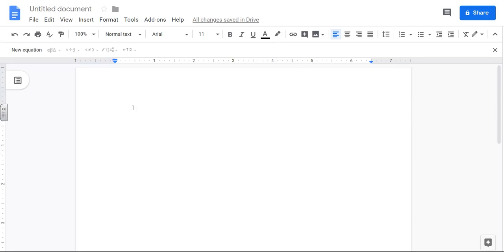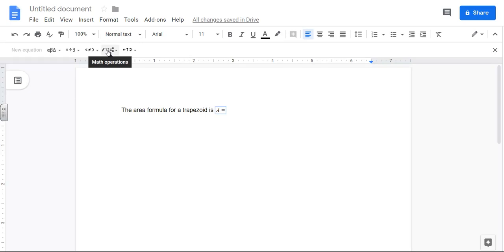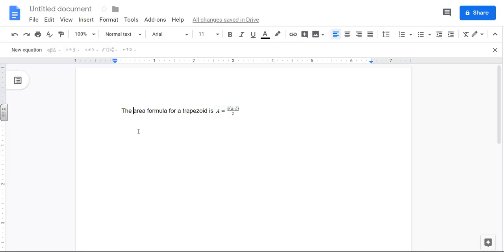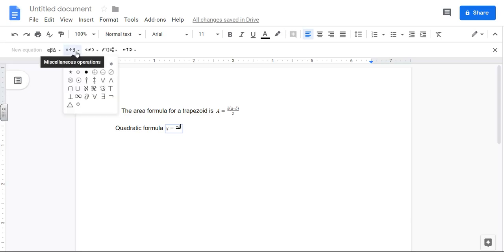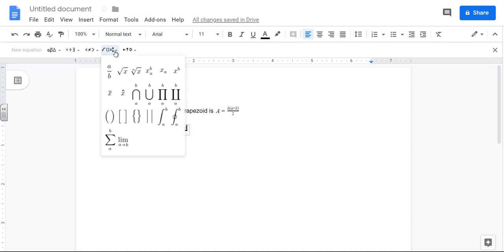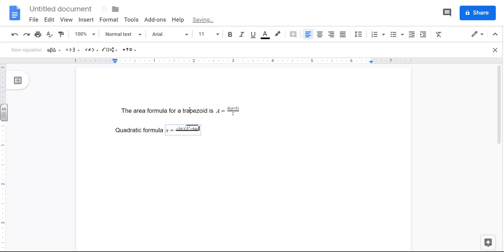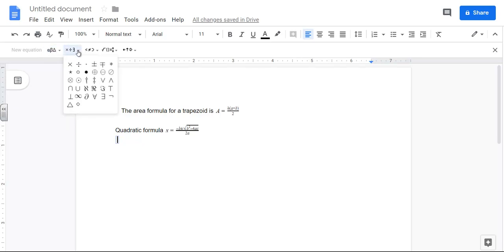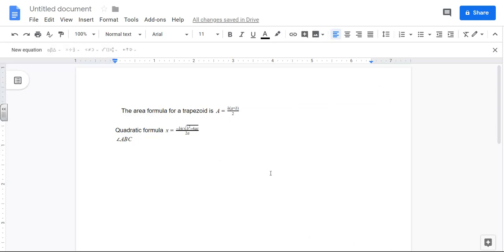Equation Editor in Google Docs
This tutorial shows how to use the equation editor in Google docs.  Three examples include typing the area of a trapezoid formula, the quadratic formula and how to access special characters.
For more complex structures, such as matrices or adding left subscripts , it would be best to use equation editor in MS Word, MathType or LaTeX.